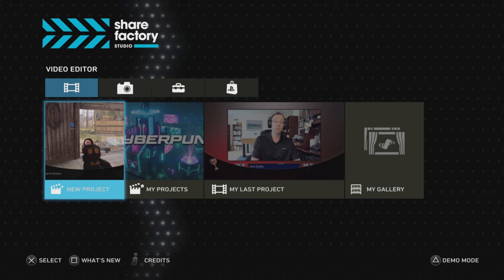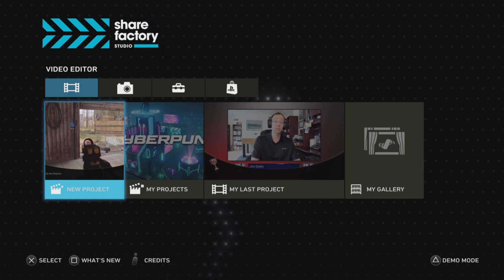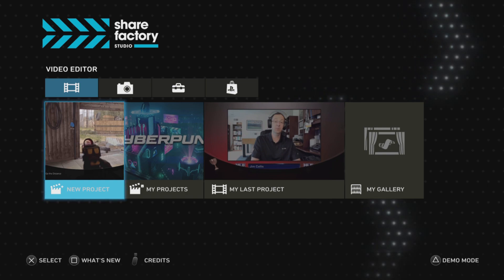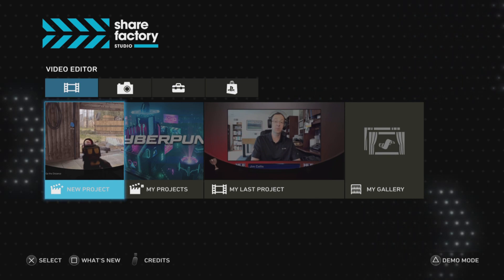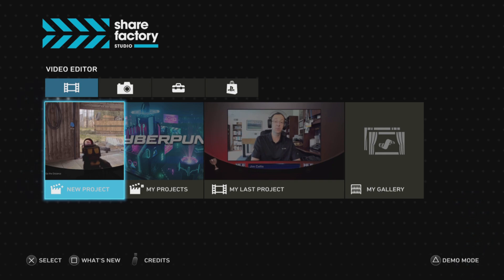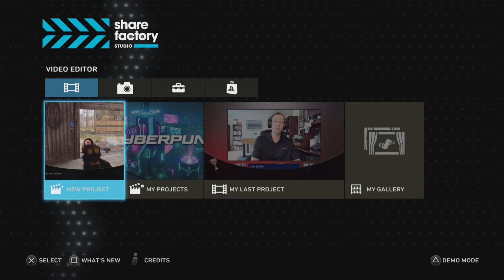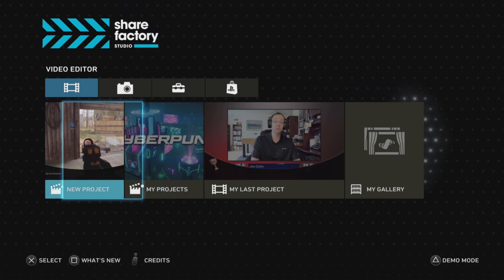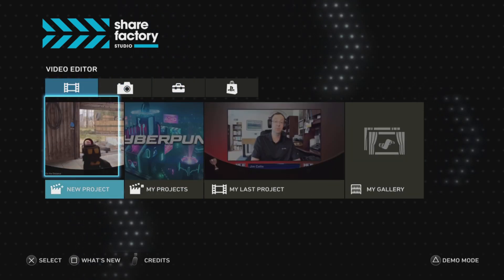I am back!